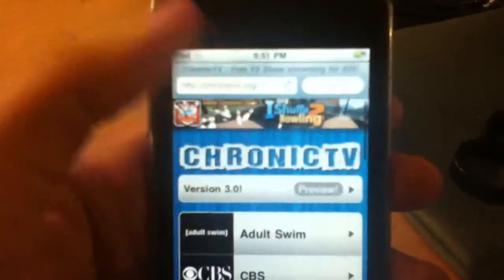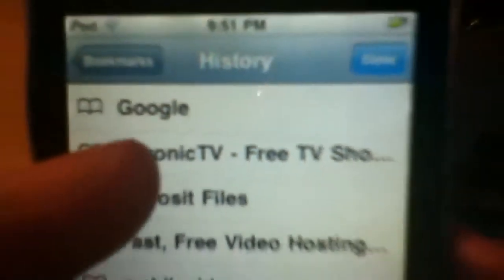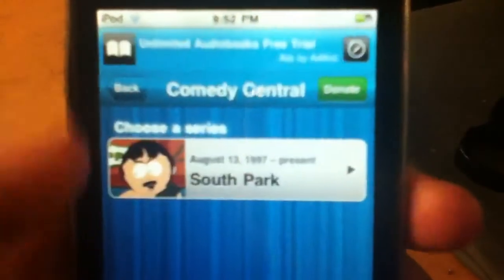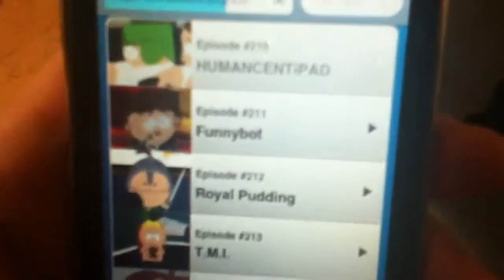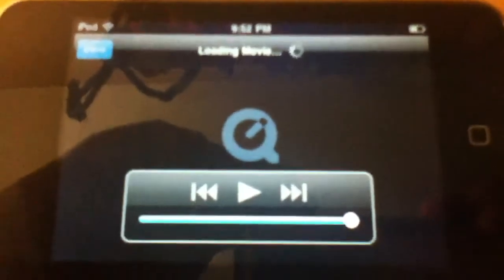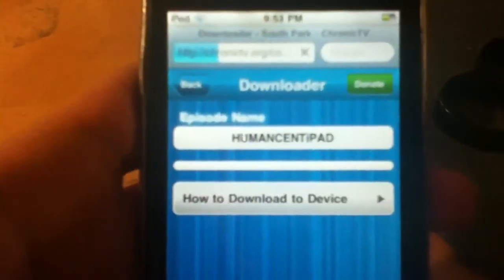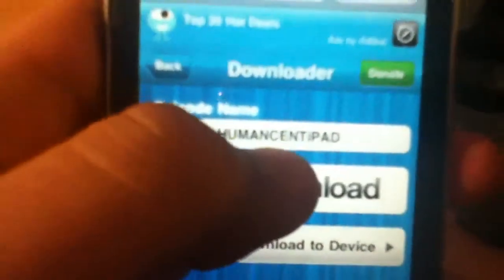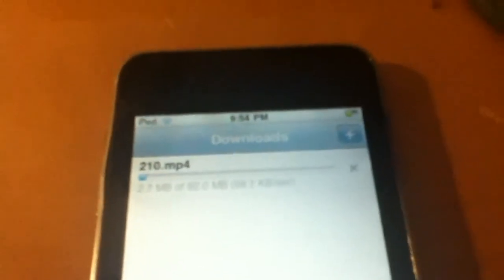how to stream and download free tv shows on iphone and ipod touch (no jailbreak)